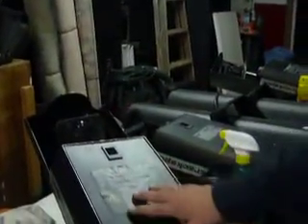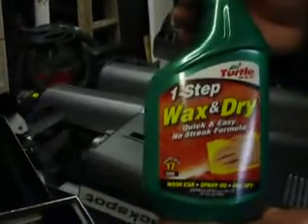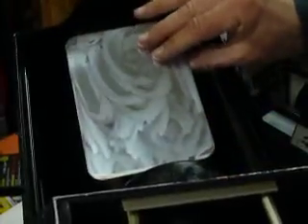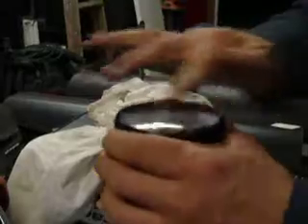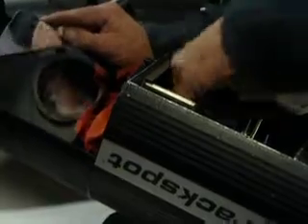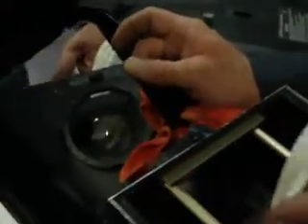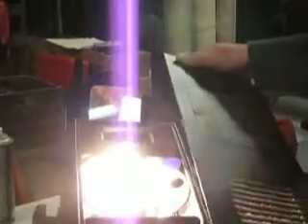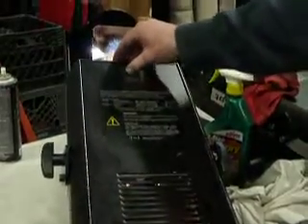Servicing your Trackspot made by High End Systems